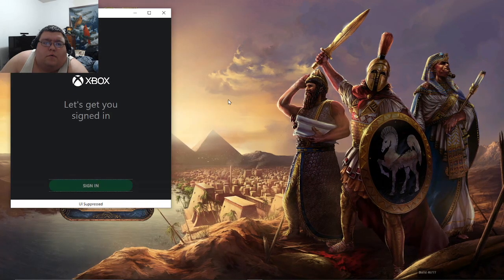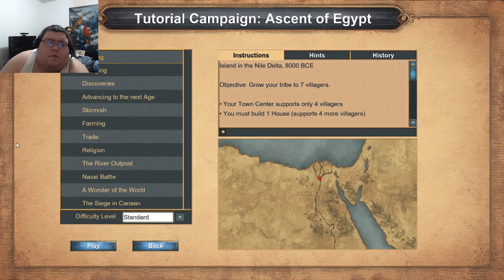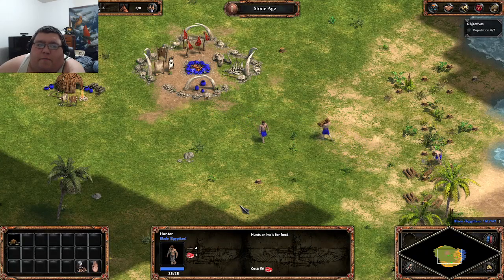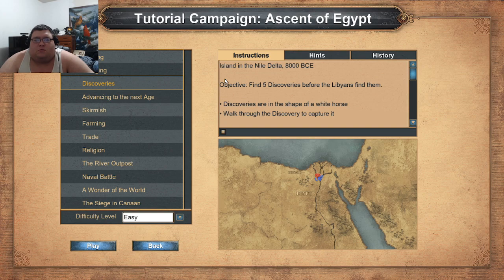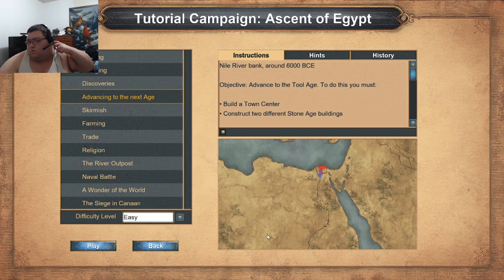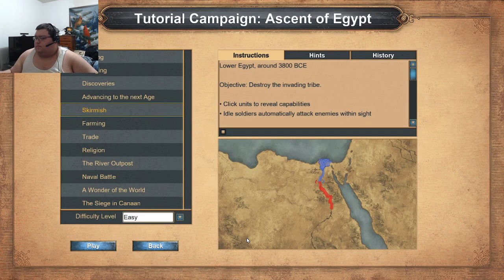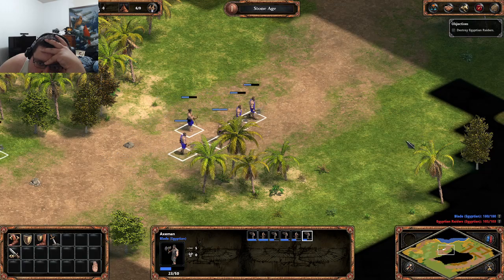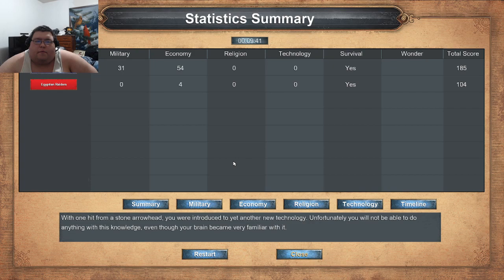Age of Empires 1 Gameplay Walkthrough w/ Commentary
I think i fixed my sound, tell me what you guys think.